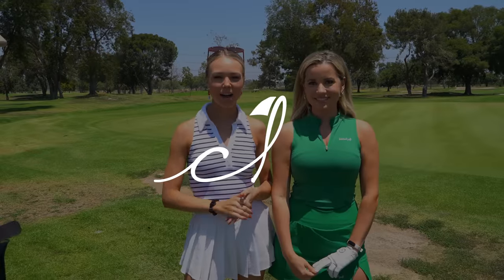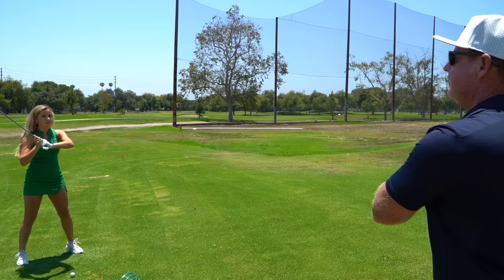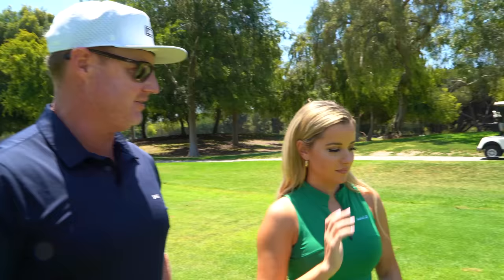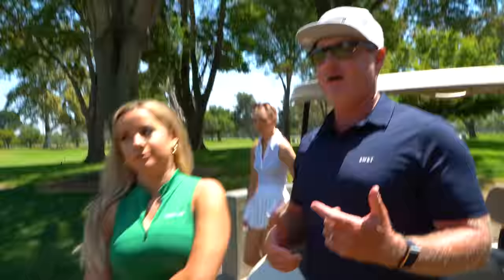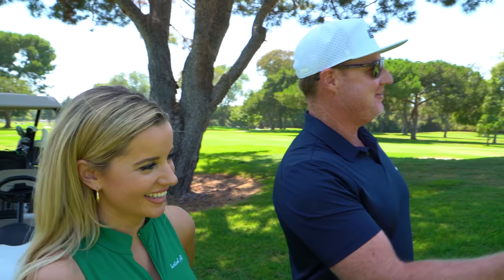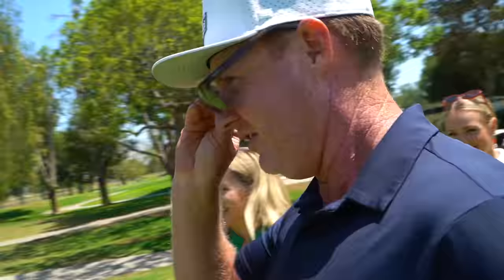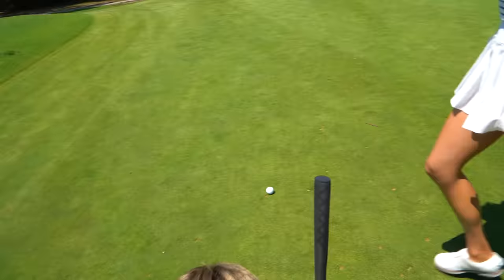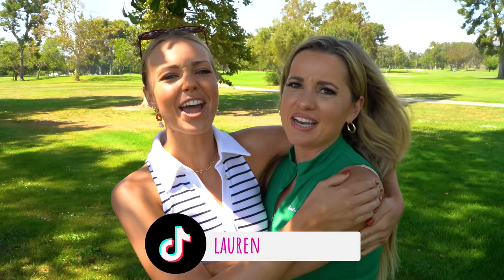From the Range to the Course | Lauren’s Journey to Break 90 Ep. 7 | Claire Hogle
This series is presented by LagShot Golf, The #1 Swing Trainer in Golf. ⬇️

We are so excited to present THE FIRST series to this channel, uploading weekly on Thursdays. HUGE thank you to Lauren for taking on this challenge! Stick around to see if Lauren can break 90 in 60 days. As of this lesson, we are in the home stretch-Episode 7 of 8! Show Lauren some love on her socials and in the the comments below!

The biggest thank you to Dana for his time today. I am such a fan of his style of teaching the game and am so impressed with the insights we found for Lauren today. Find more from him at danadahlquistgolf.com.